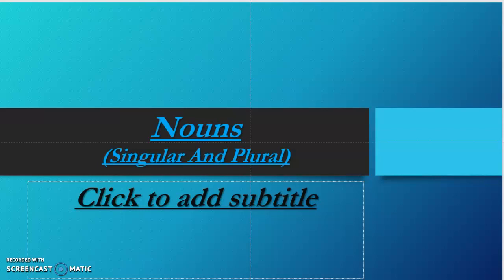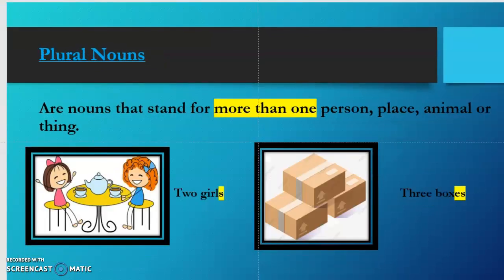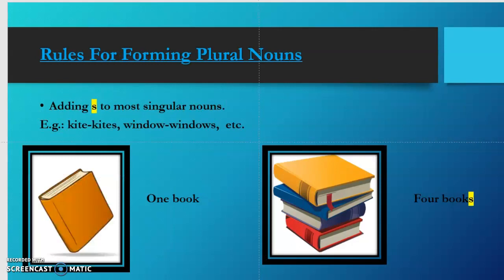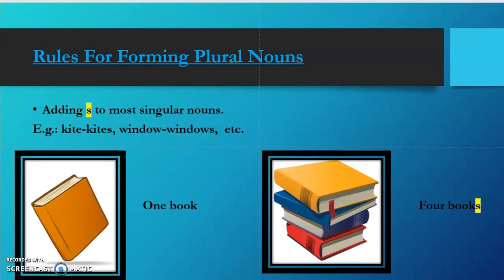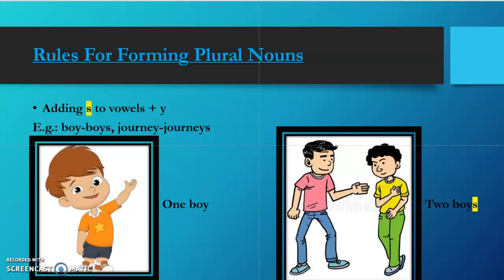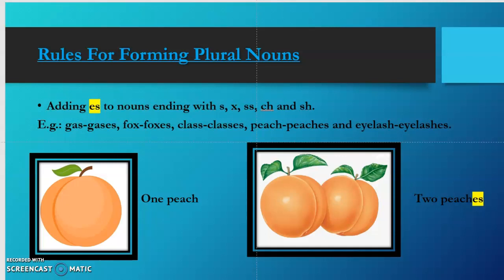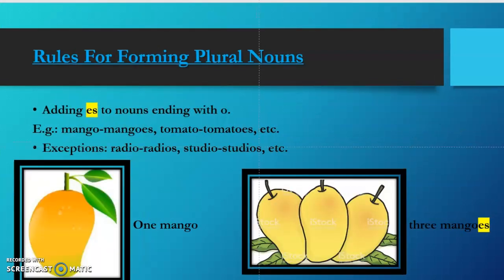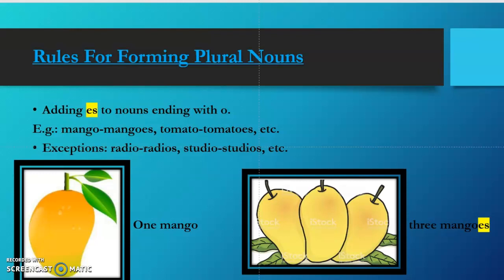singular plural calss II